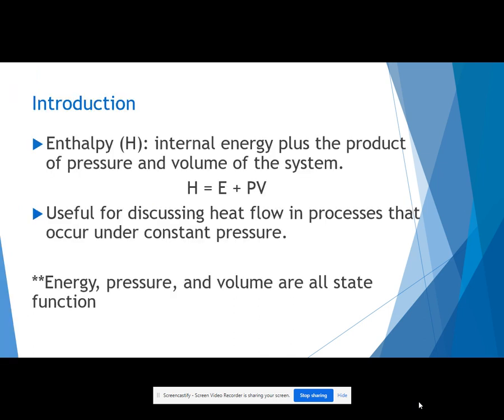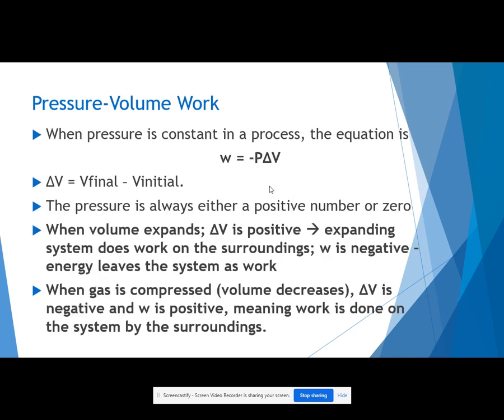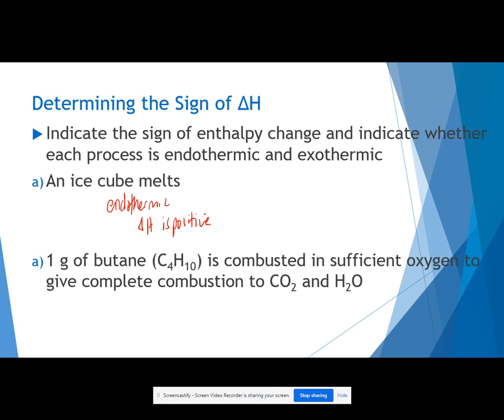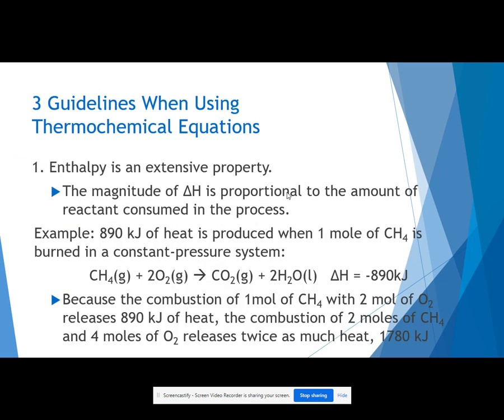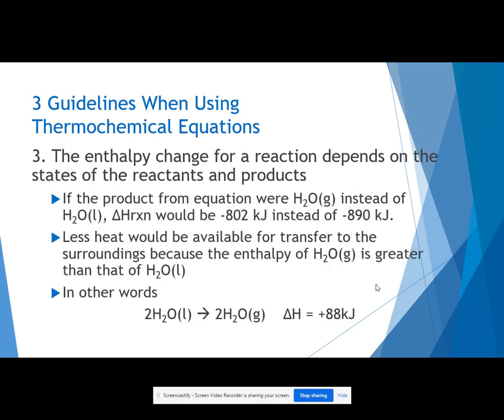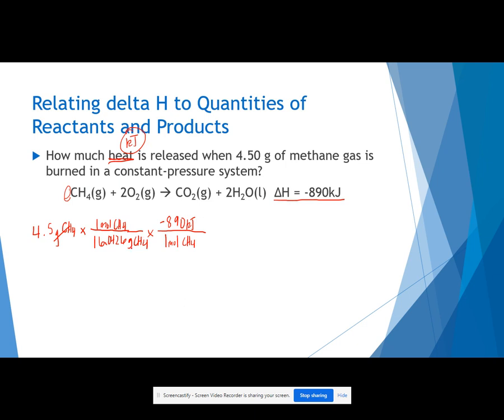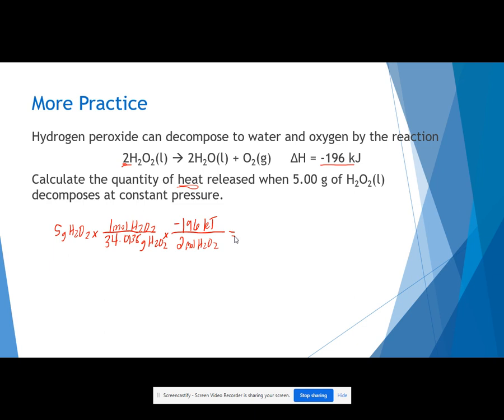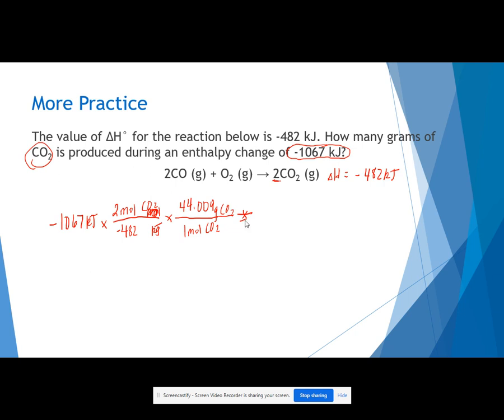Ad Chem - Enthalpy in Reactions